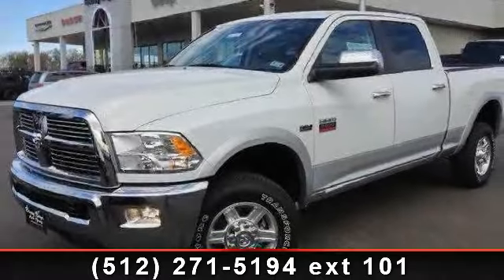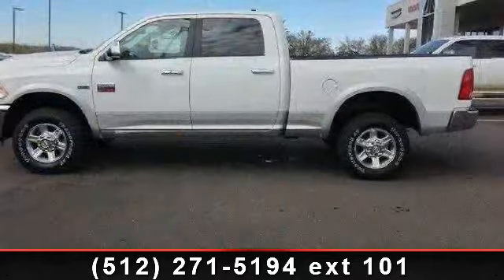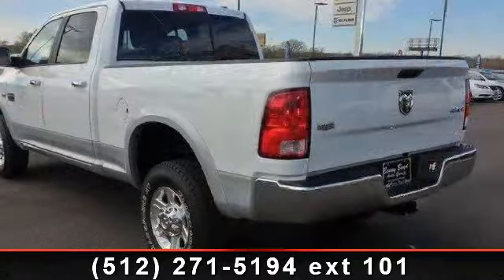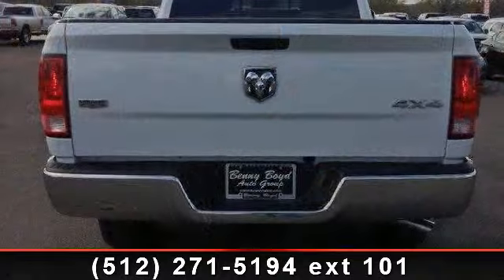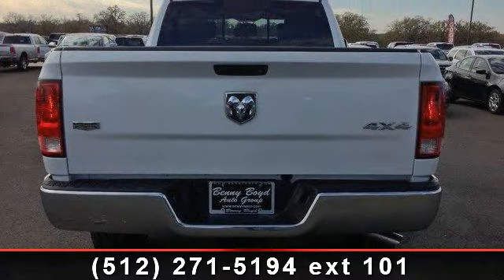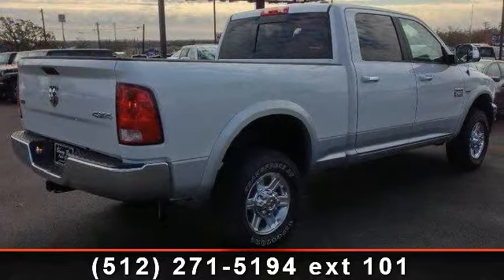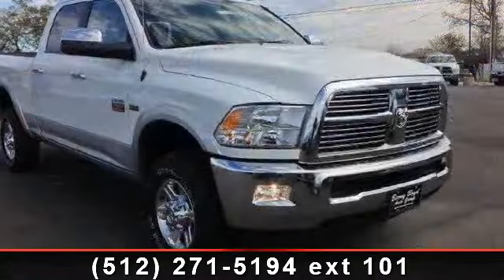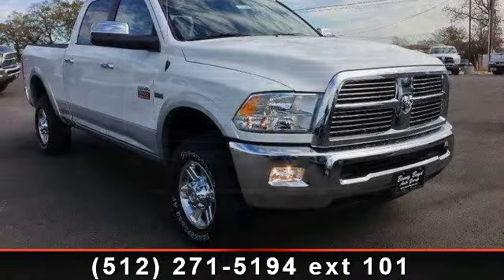2012 Ram 2500 - Benny Boyd Bastrop - Bastrop, TX 78602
Easy to Use GPS Navigation w/Large Touchscreen Monitor! Steering Wheel Controls for easy driving. Power windows, locks, tilt and cruise. Integrated Factory Trailer Brake Controller  and  Tow Package w/Hook Ups!  VIN 3C6TD5FT1CG257000